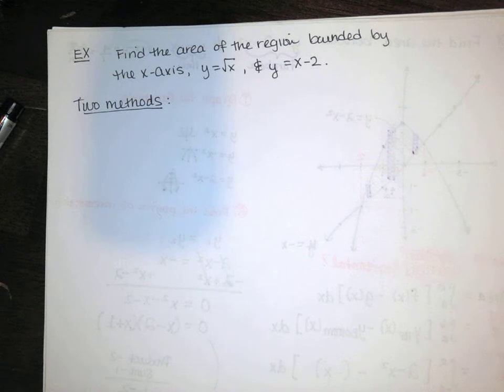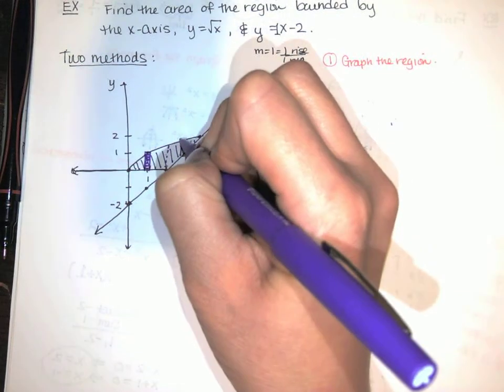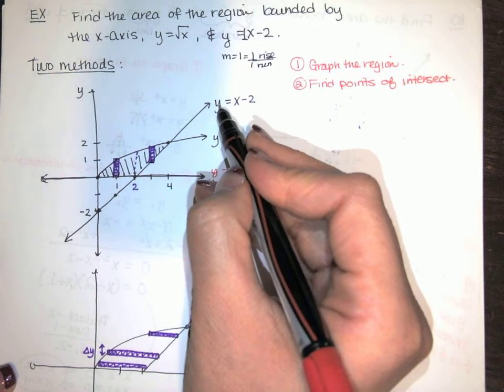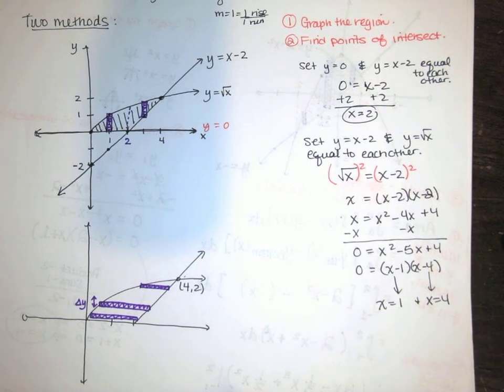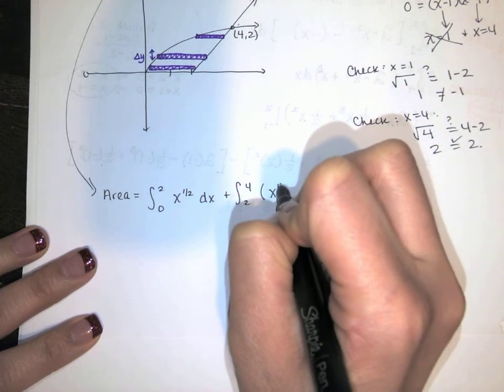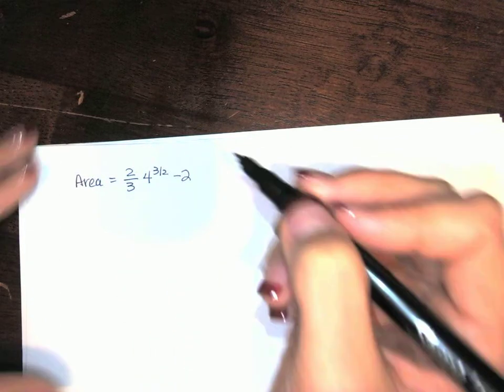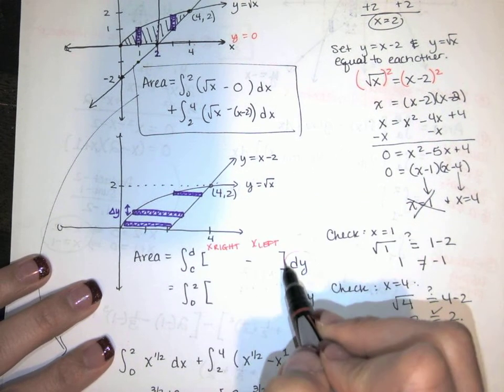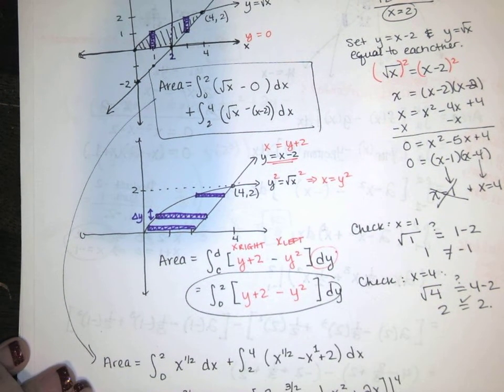39. Area Between Two Curves - Part 3 - One problem two ways, with respect to x and with respect to y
In this video, I show how to decide between finding the area by using integrals in terms of x or y, and then I work through both methods on the same problem to show that you get the same answer either way.